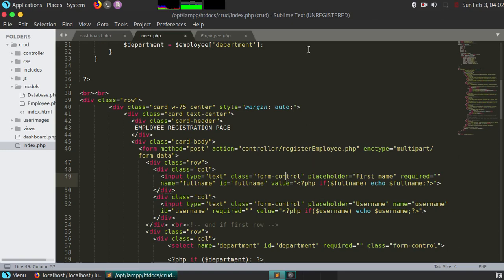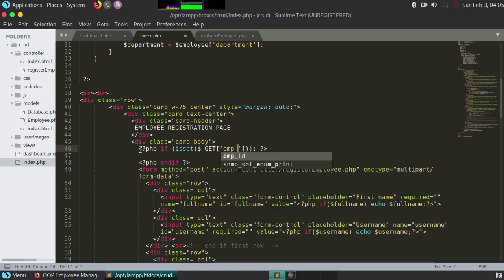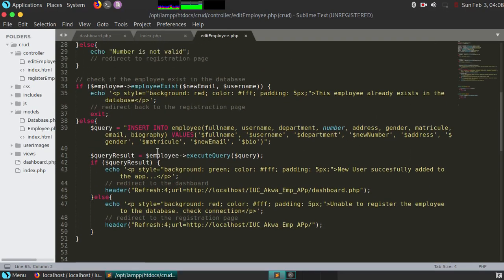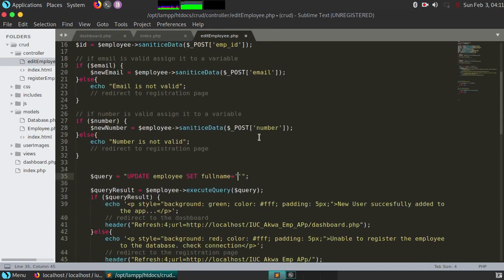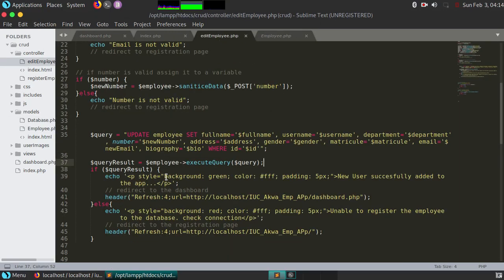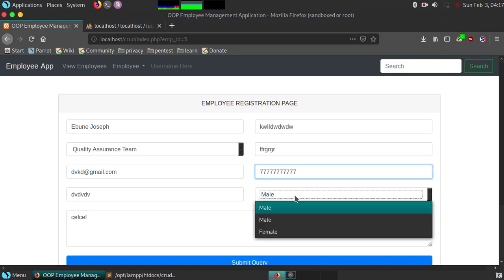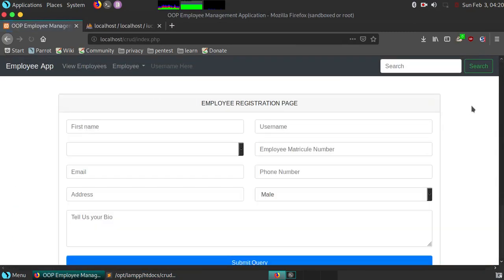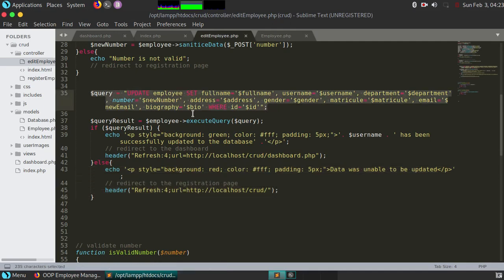PHP OOP Concept Building an Employee Management System Part3 working on edit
link to the source file